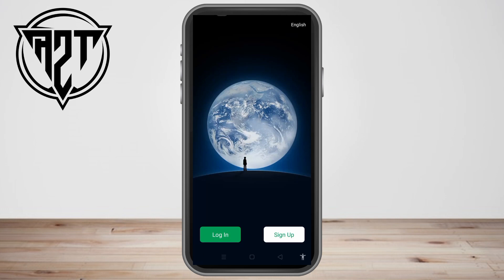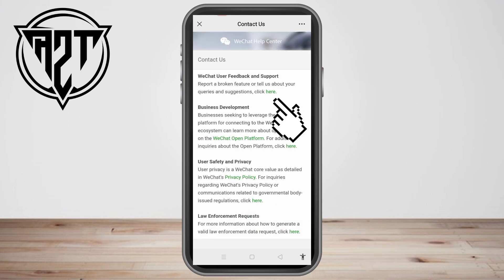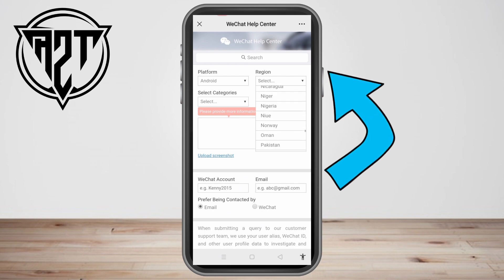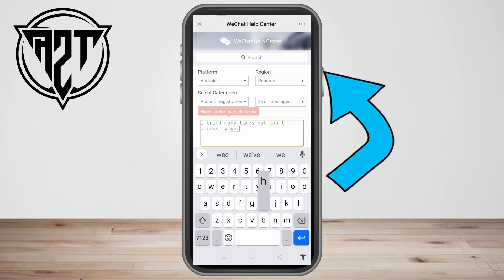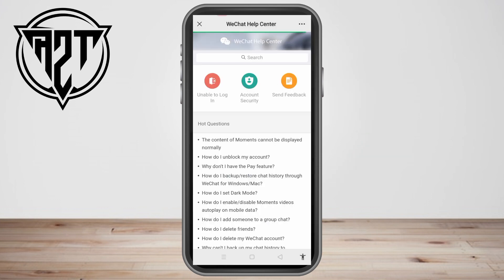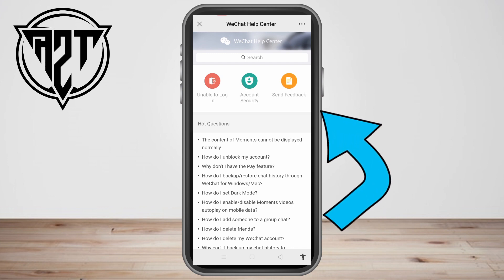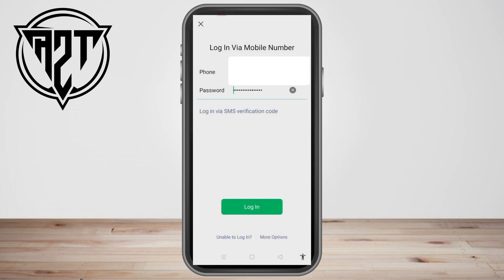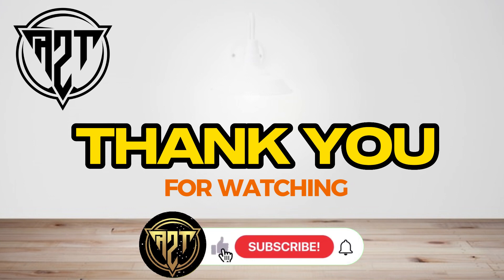How To Create WeChat Account Without Scan Qr Code 2025 (Easy)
In this video, you will learn How To Create WeChat Account Without Scan QR Code by following this quick and easy step by step tutorial.